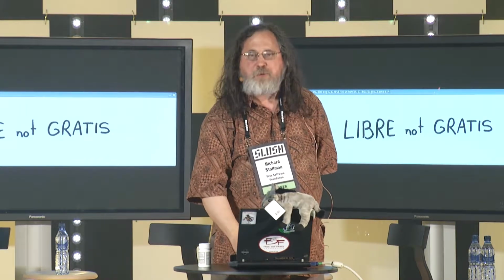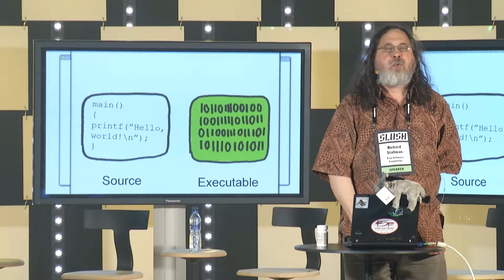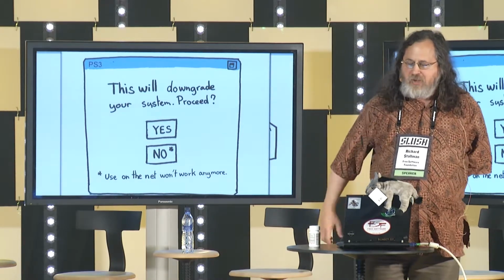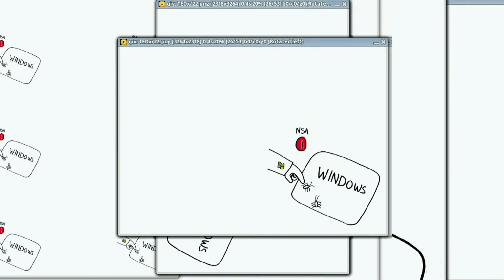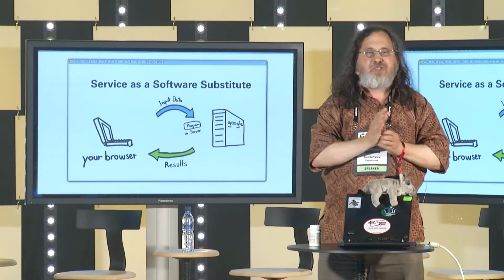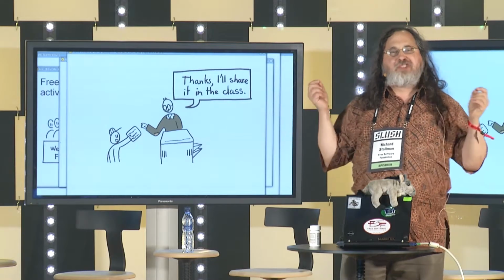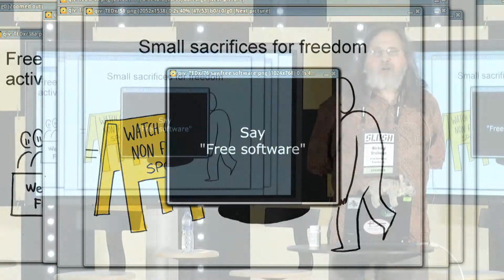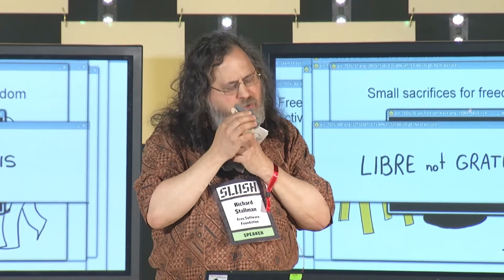Free Software And Education: The Road Ahead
Slush 2014 | Yellow Stage | Wednesday 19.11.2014

Richard Stallman
Founder of Free Software Foundation
Richard Stallman campaigns for freedom in the use of computers. We users deserve control over our computing.  To have that, we need to do our computing in our own computers (not someone else's server) with free/libre (user-controlled) software. Freedom includes privacy; for privacy we must hold our own data, not confide it to others except after encrypting it ourselves or when we want to publish it.  To abolish massive surveillance we must redesign digital systems not to amass dossiers about people in general. Richard Stallman is probably the only person at Slush who has no mobile phone.  The phone network tracks and records phones' locations; for Stallman, Orwellian surveillance is too big a sacrifice for mere convenience.  The nonfree systems and apps of "smart"phones exact an even higher cost in freedom.

Slush 2015 will take place in Helsinki on November 11-12th.

Slush is the focal point for startups and tech talent to meet with top-tier international investors, executives and media. In 2014, Slush brought together over 14.000 attendees and more than 3500 companies for the two-day event. More than 750 investors came to Helsinki to meet startups in nearly 3.800 pre-booked meetings.